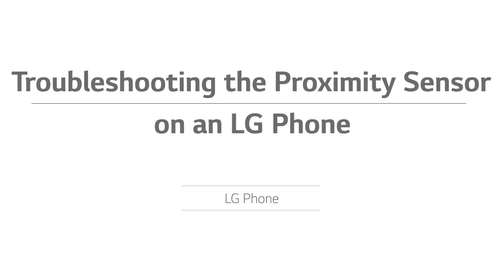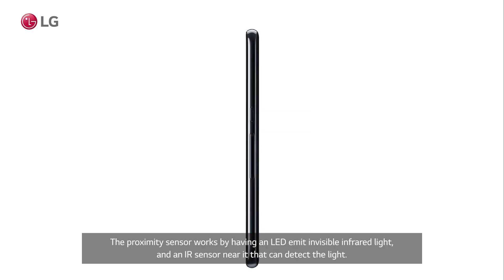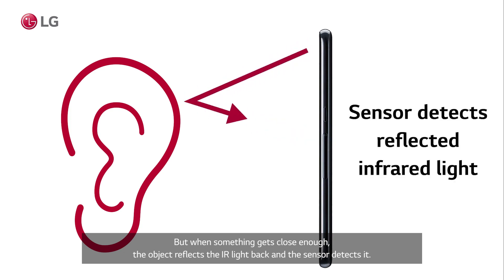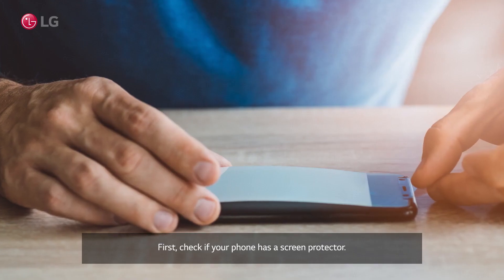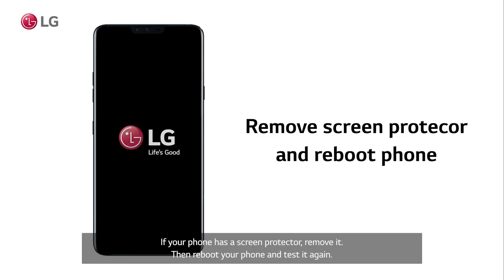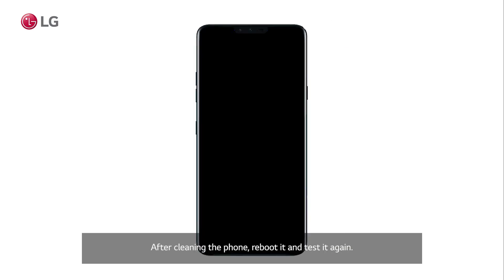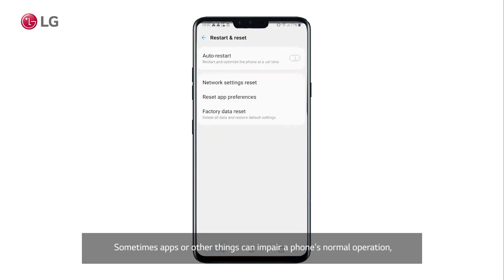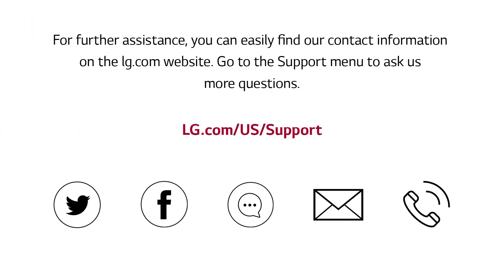Smartphone LG | Risoluzione dei problemi - Sensore di prossimita'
Video guida per le verifiche nel caso di problemi con il sensore di prossimita' nei cellulari Android LG